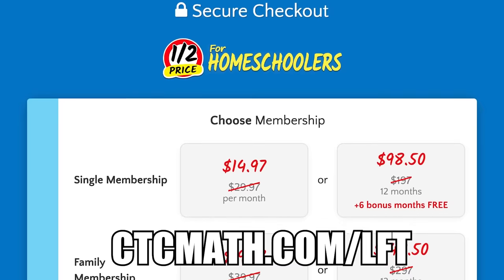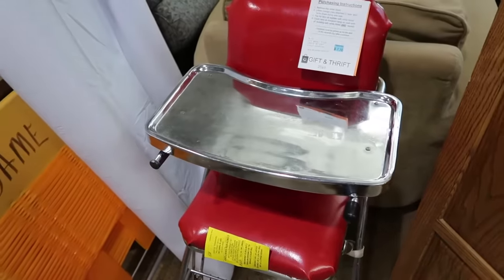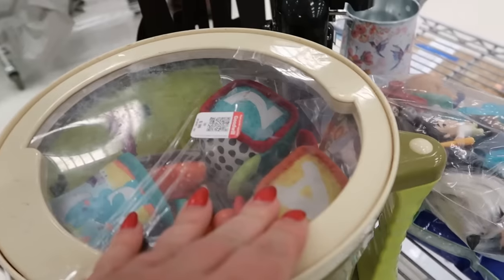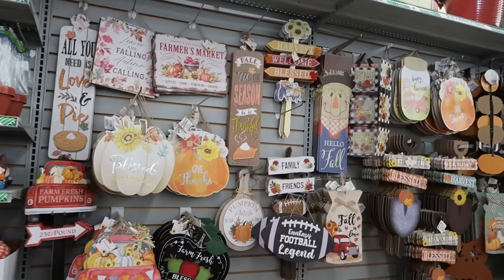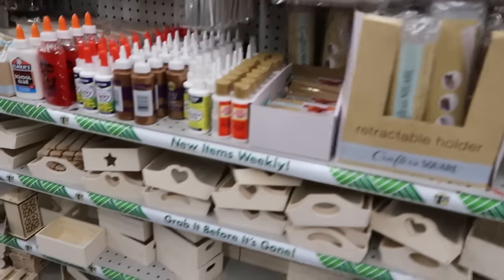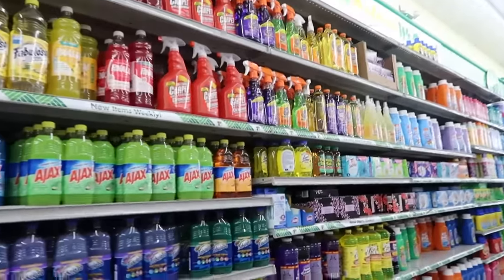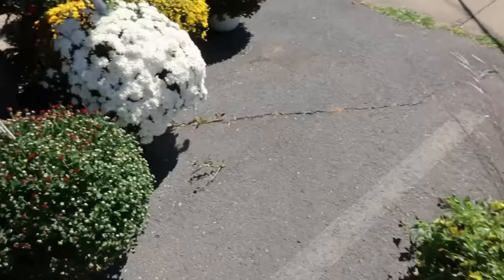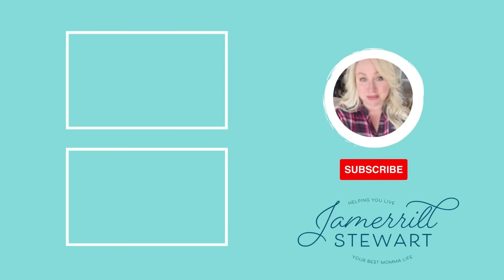Massive Fall Shop ALL THE STORES With Me 2023! 🍁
In today's new video, we're doing a Massive Fall Shop ALL THE STORES With Me 2023! for sponsoring today's Massive Fall Shop With Me! for 50% off + 6 months FREE for HELP with your child's math! Today we shop at several Thrift Stores, Dollar Tree, and our favorite Jon Henry General Store for a Massive Fall Shop With Me!!